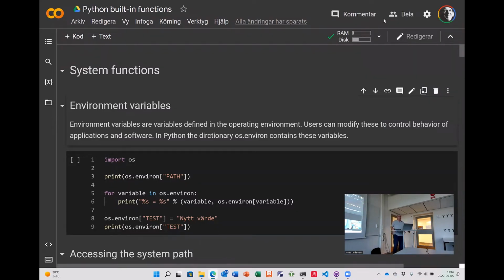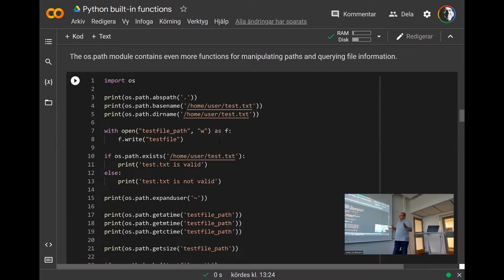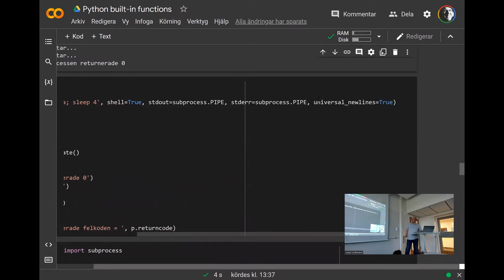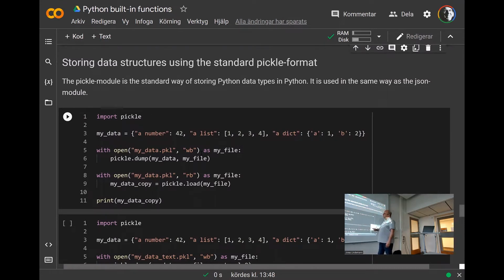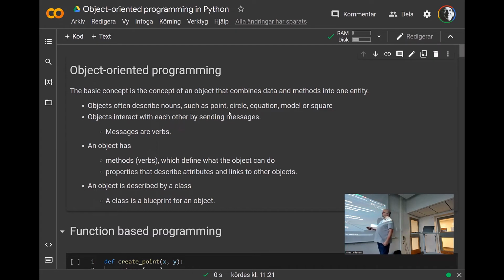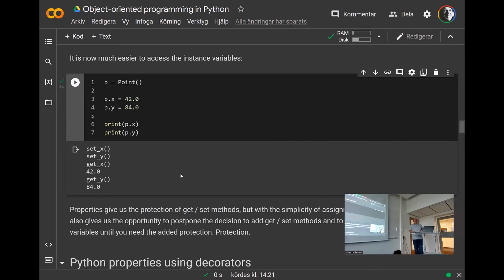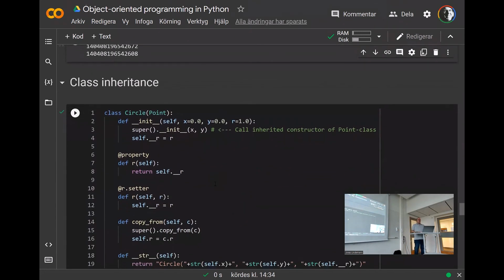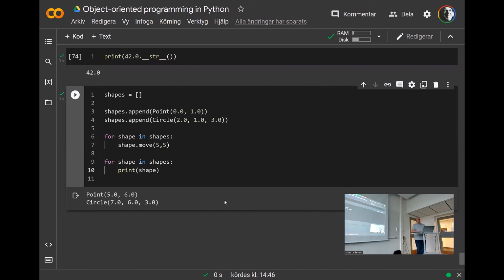Lecture 3 - Builtin functions and OOP programming